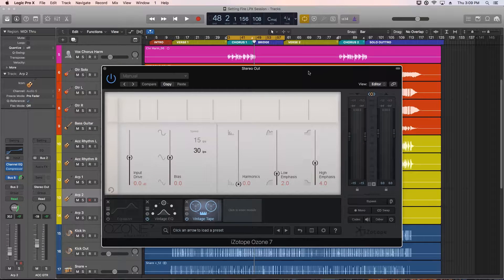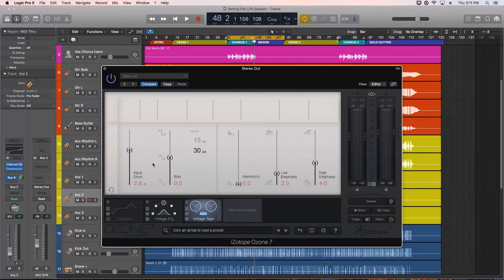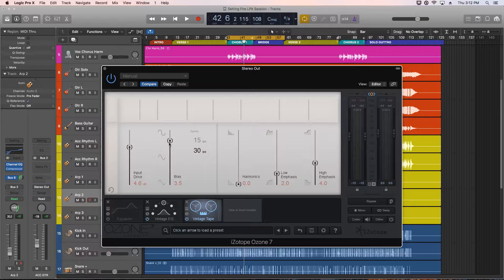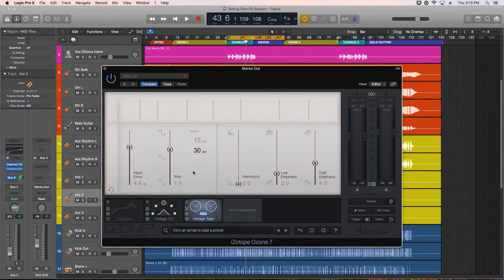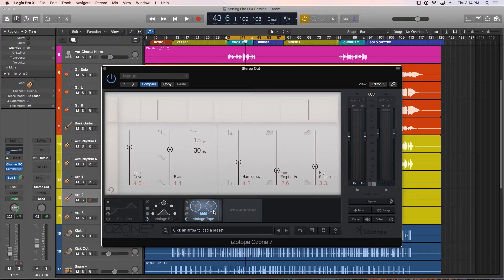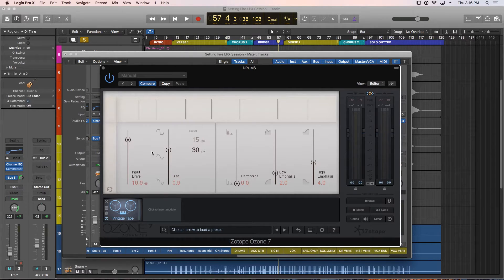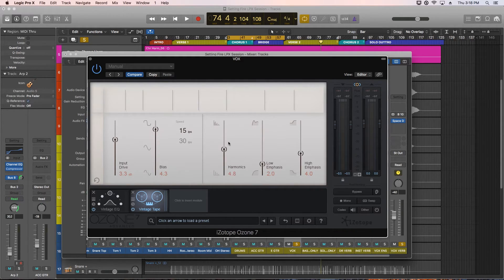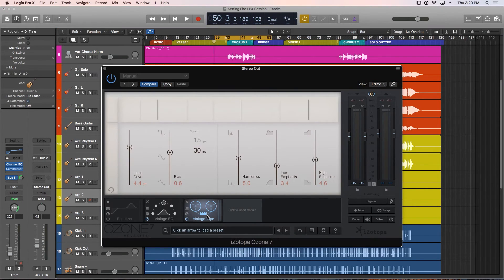iZotope Ozone 7 - #05 VINTAGE TAPE Tutorial